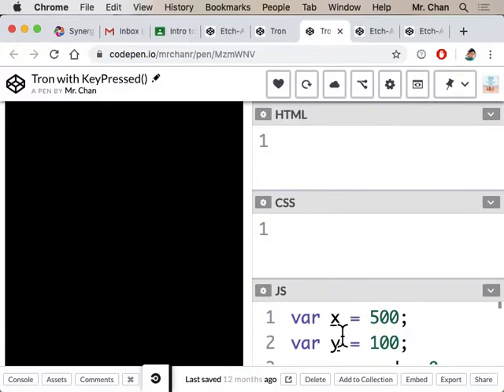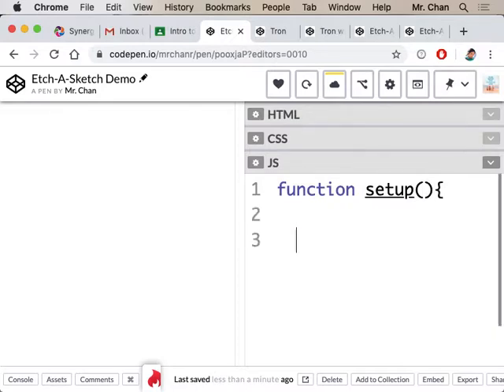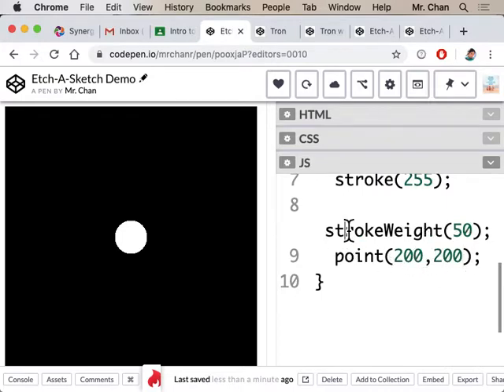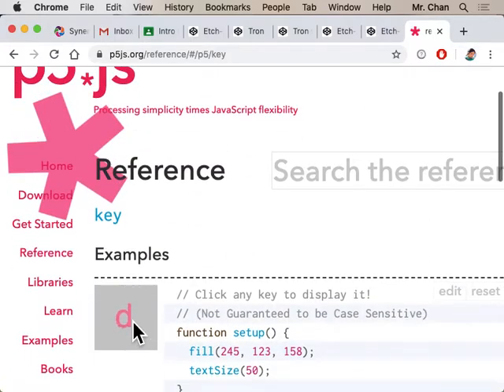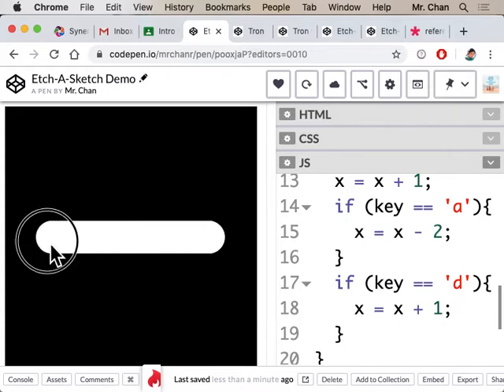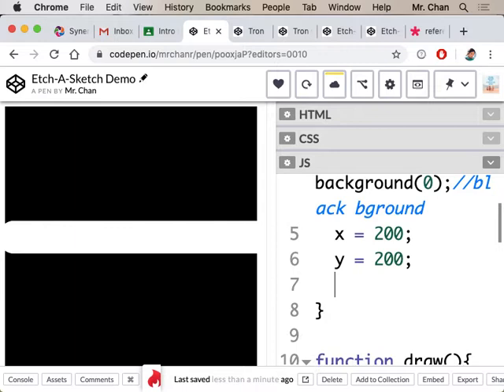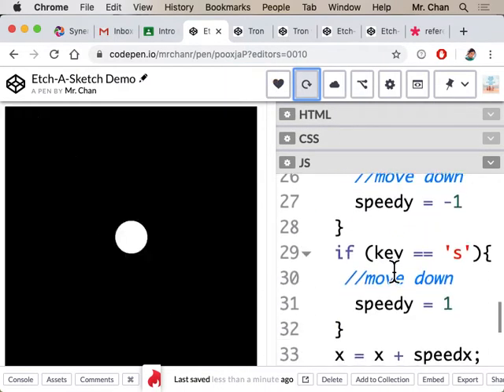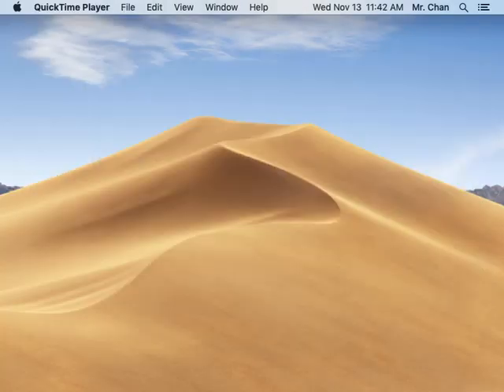Day Something Etch A Sketch